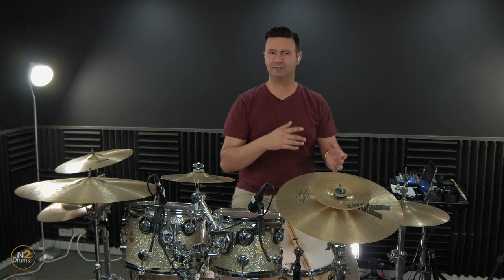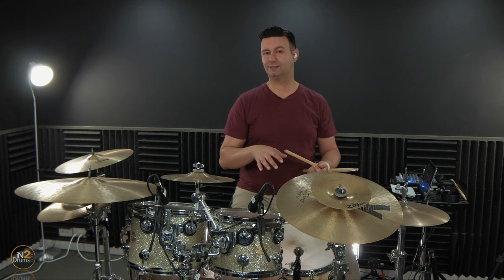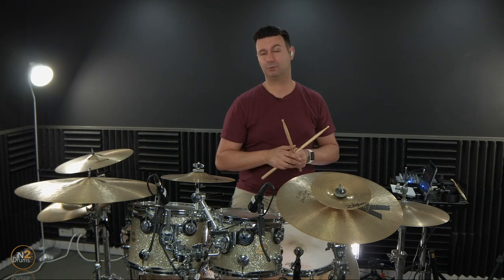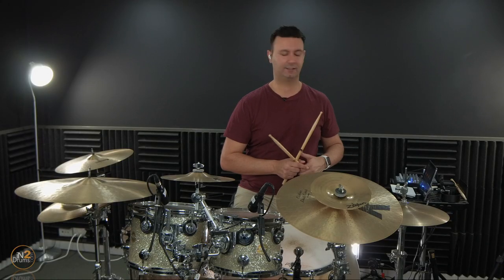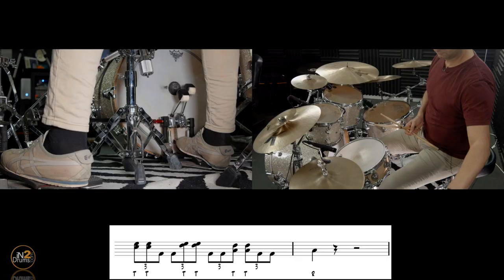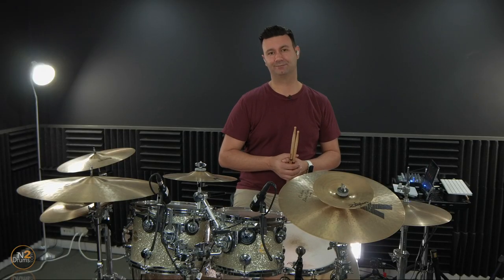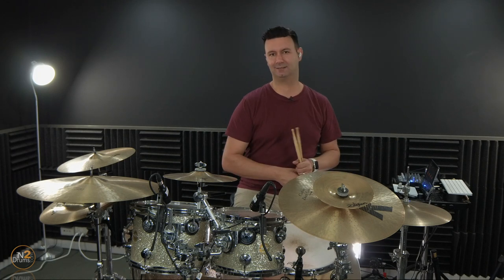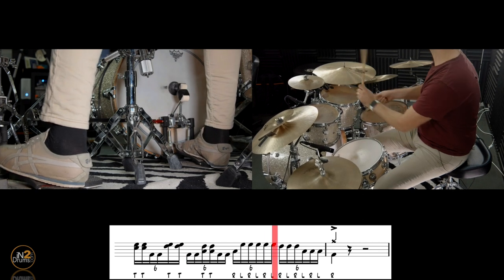Diamonds and Pearls Drum Fill - Drum Lesson - iN2drums.com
Any Prince fans out there? In this lesson, I am going to teach you my favourite drum fill EVER! The diamonds and pearls drum fill. The man behind the fill is Mr Michael Bland and he is my favourite of all of Prince's drummers. In this drum lesson, I will show you how to play it. I hope you enjoy.

Want to take your drumming to the next level? Learning from YouTube is AWESOME but it lacks one major component. You don't have anybody to tell you if you're doing it right or how you could improve your technique to get better results faster.
At iN2Drums.com we offer Live & Pre-Recorded drum lessons with UNLIMITED PERSONAL FEEDBACK! That means you can watch any Live or Pre-Recorded lesson that you want, practice the content then simply record yourself with your smartphone or device and upload it through your iN2Drums account. You'll then receive a video response with personalised feed specific to you!

GET YOUR NO OBLIGATION FREE 7 DAY TRIAL NOW and check it out for yourself! Then lock in the discounted offer of only $9.99 USD p/m.